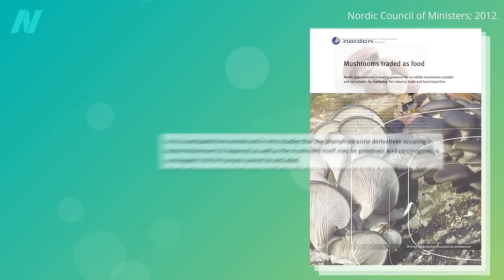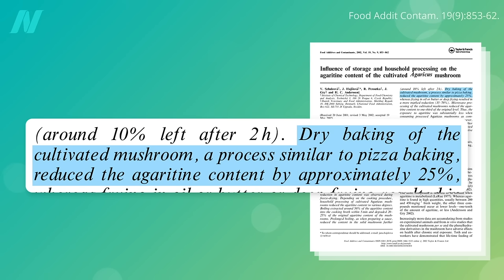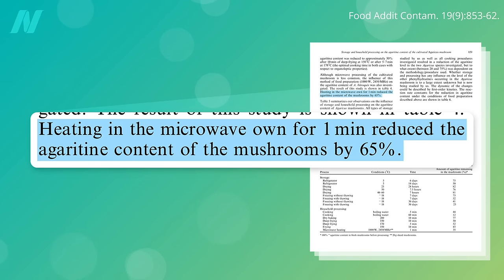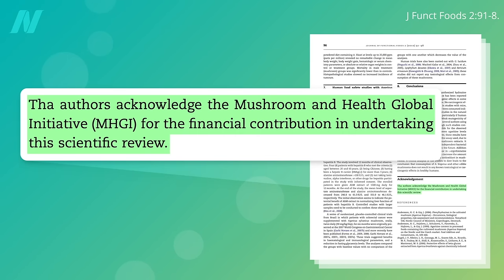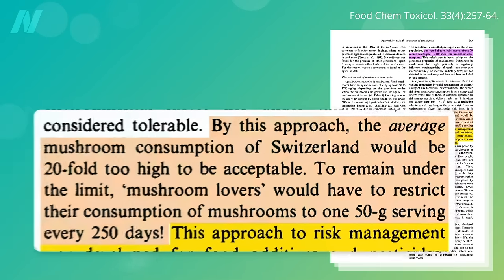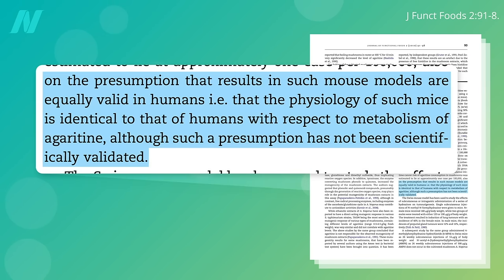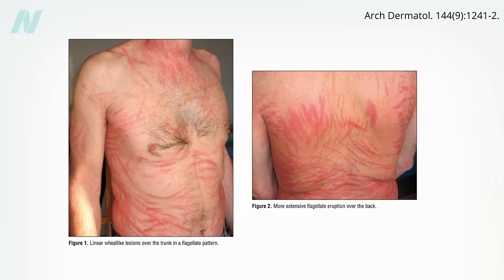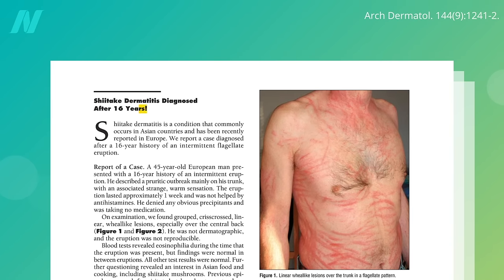Is It Safe to Eat Raw Mushrooms?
The side effects of raw mushrooms. Microwaving is probably the most efficient way to reduce agaritine levels in fresh mushrooms.

But, wait. Are Microwaves Safe? Check out that video and The Effects of Radiation Leaking from Microwave Ovens to find out.

Here are some of my other videos with cooking tips:
• Stainless Steel or Cast Iron: Which Cookware Is Best? Is Teflon Safe?

Have a question about this video? and someone on the NutritionFacts.org team will try to answer it.

Want to get a list of links to all the scientific sources used in this video? You’ll also find a transcript and acknowledgements for the video, my blog and speaking tour schedule, and an easy way to search (by translated language even) through our videos spanning more than 2,000 health topics.